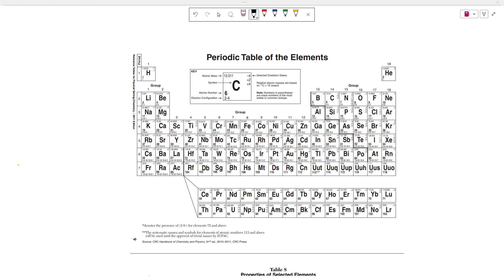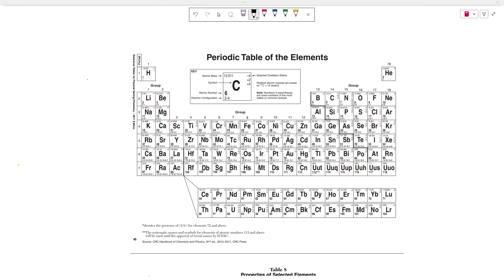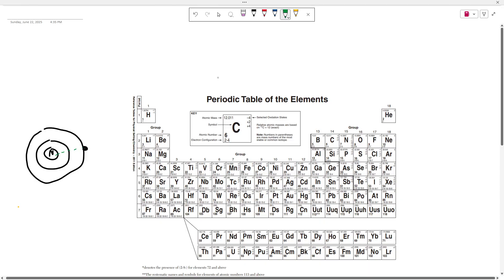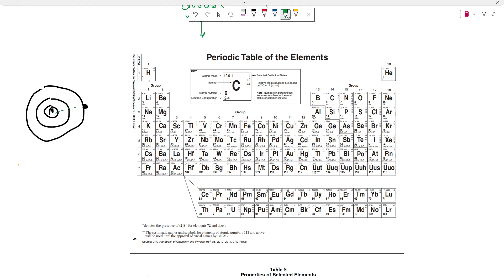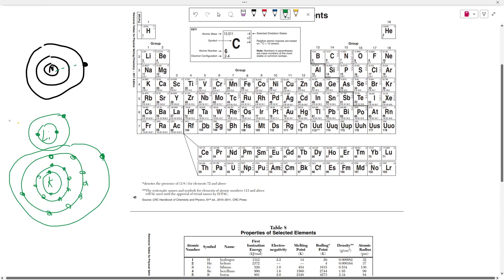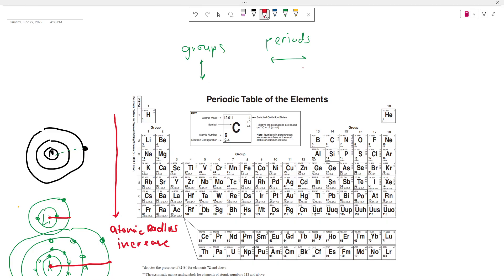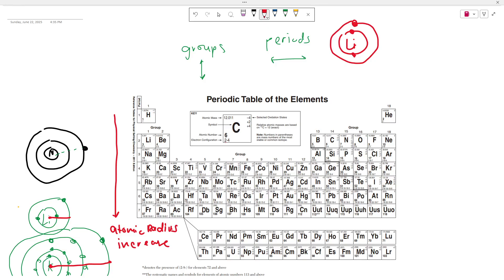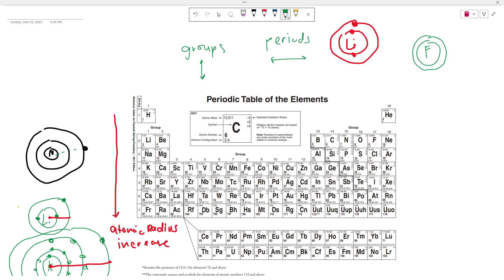5 MIN REVIEW: Everything you need to know about atomic radius | (Chemistry Regents)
This video covers almost everything that you need to know about atomic radius for the upcoming chemistry regents exam.